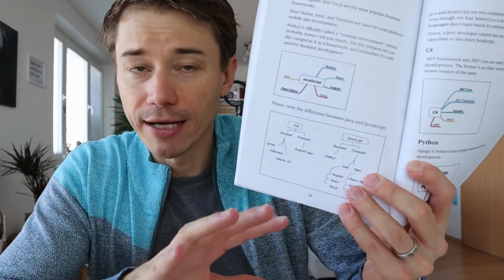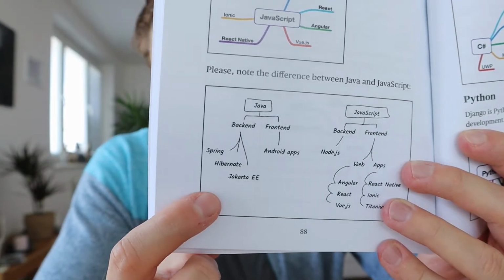How To Recruit Java Developers - Step-by-step explained!